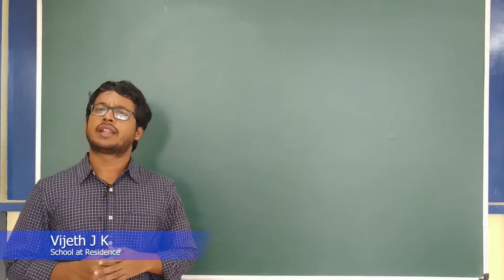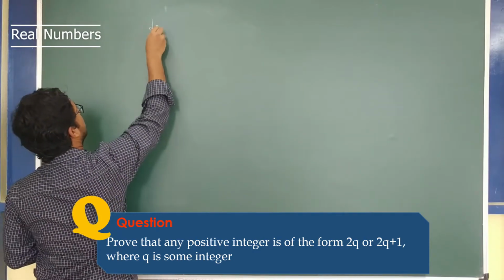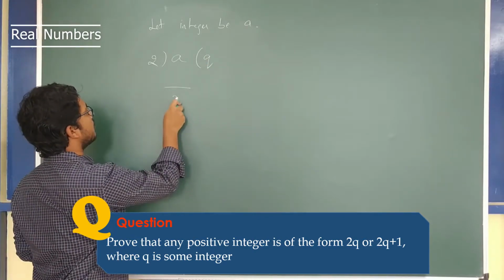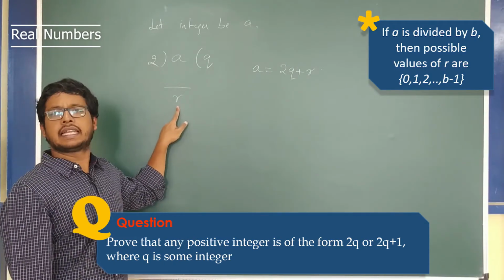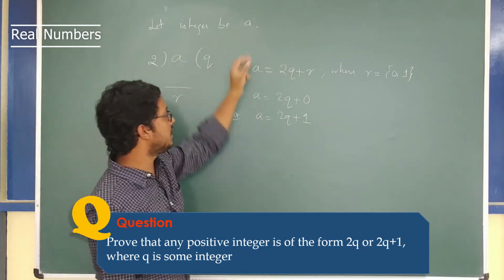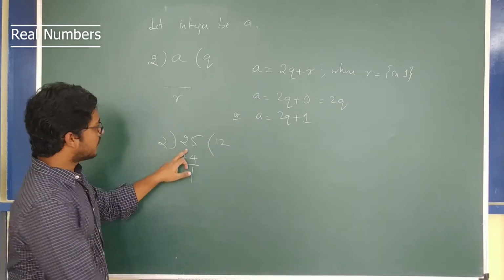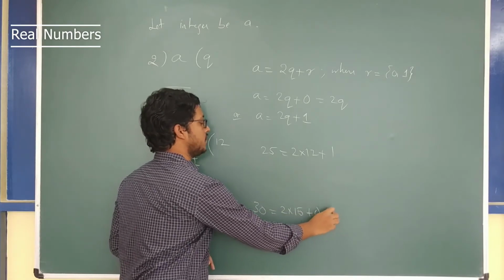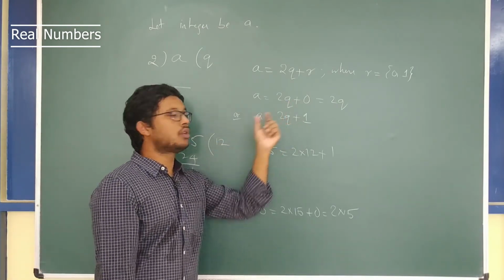Lec 14 - Any Positive Integer Is Of The Form 2q Or 2q+1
Any Positive Integer Is Of The Form 2q Or 2q+1